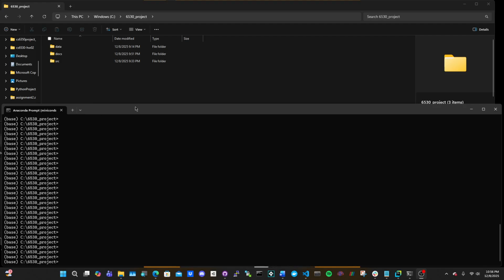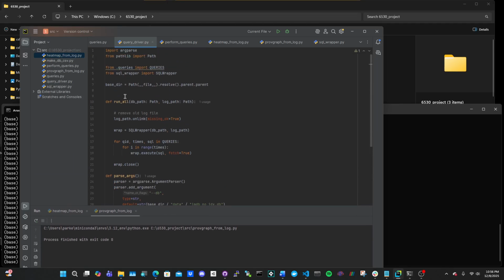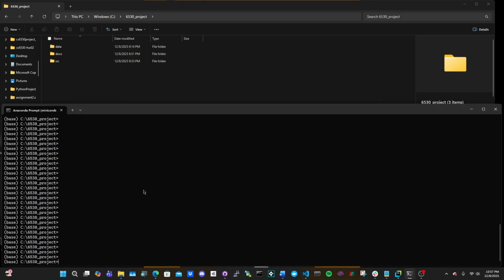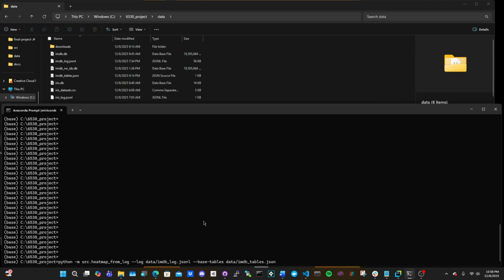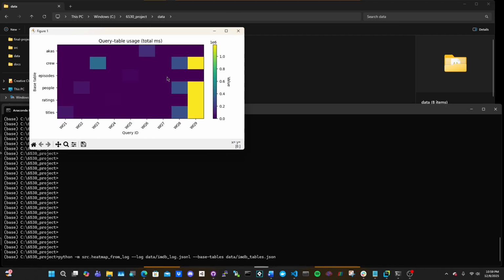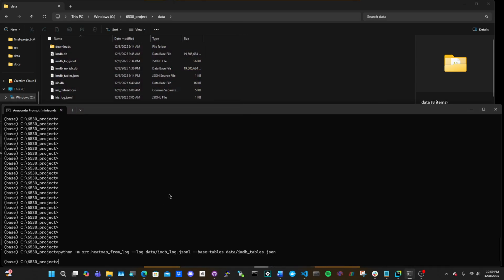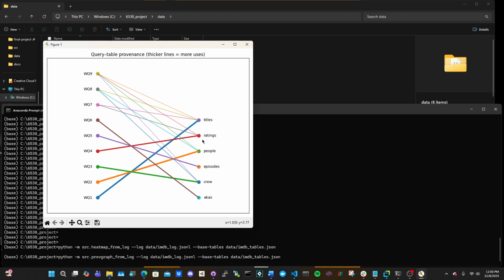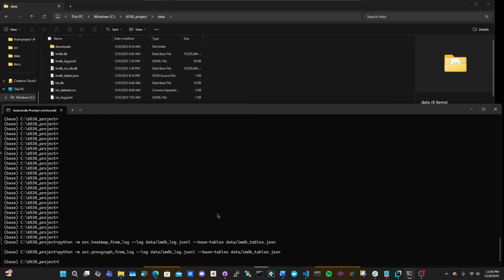6530_project_screencast